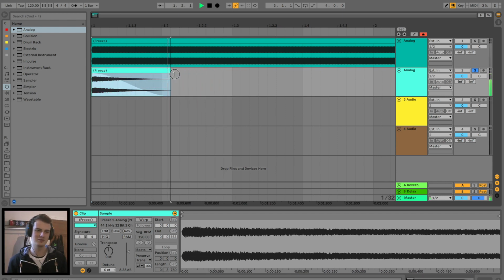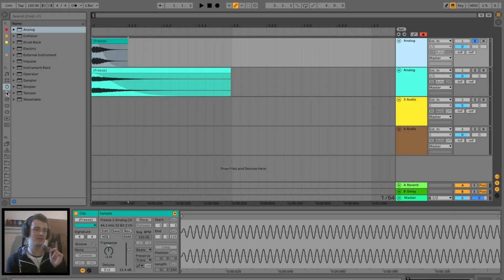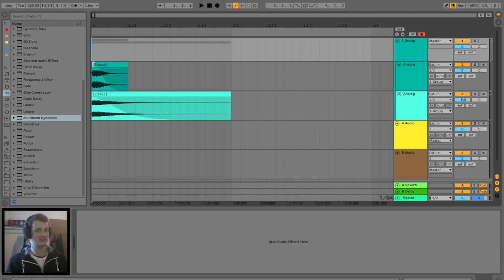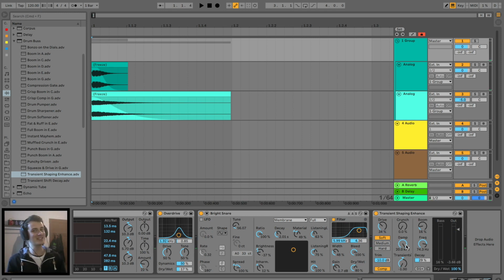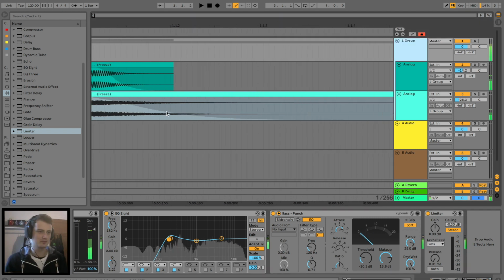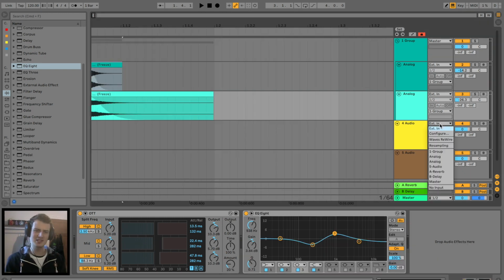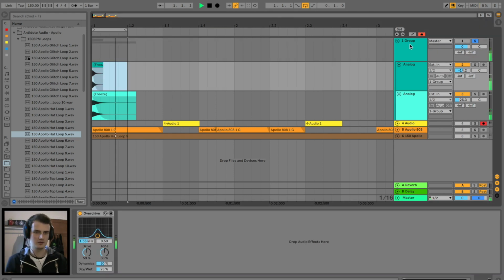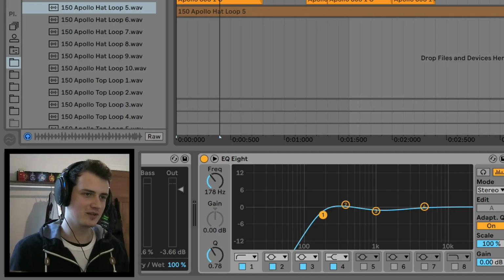How to make an 808 Trap Snare from Scratch in ABLETON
I thought I'd change things up a bit and do a sound design focused tutorial! So in this one we create the iconic 808 Snare using a Sine Wave, White Noise and Ableton Live 10

Intro tune: RL Grime & What So Not - Tell Me (Baauer Edit)